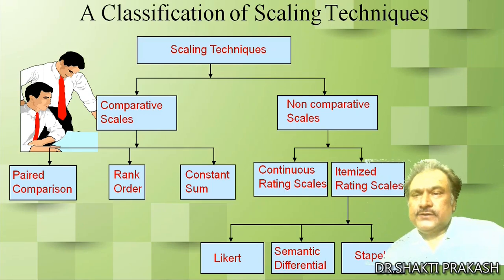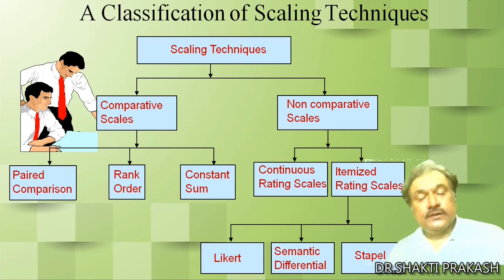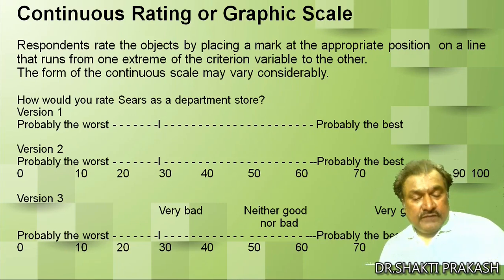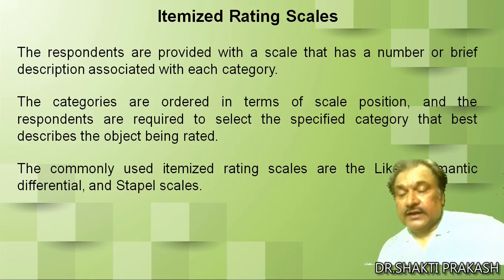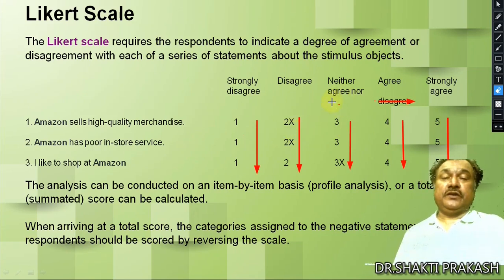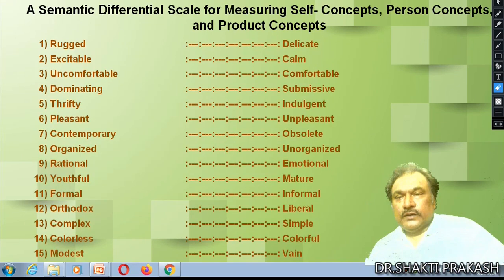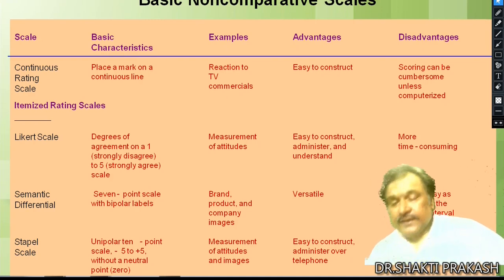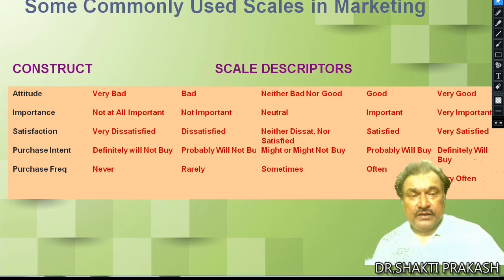Business Research Method|Scaling and Measurement Technique|Measurement Scale|Non comparative Scale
UNIT-3: Lecture-3: This Video describes about concept and Types of Non Comparative Scaling Techniques :Continuous Rating or Graphic Scale Continuous and Itemized Rating Scales
Three types of Itemized Rating Scales: Likert scale, Semantic Differential Scale and Staple scale

Please find links of other related videos of Scaling and Measurement:

VALIDITY: (1.) What is Validity in Research (2.)Construct validity Assessing Construct Validity (3.)Content validity (4) Convergent validity (5.) Discriminant validity (6.) Nomological validity (7.)Content validity (8.) Criterion validity

RELIABILITY: (1.) What is Reliability in Research (2 )Test retests reliability (3.) Alternative forms reliability (4.)Internal consistency reliability (4.) Split half reliability(5.) Coefficient alpha or Cronbach alpha

COMPARATIVE SCALING: (1) What is Comparative Scales and Non comparative Scales ( 2) What is Comparative Scales (3) What is Paired Comparison scaling Technique (4) What is Rank Order scaling Technique (5) What is Constant Sum scaling Technique

MEASUREMENT AND SCALING TECHNIQUES: (1) Concept of scaling and measurement (2.) scaling and measurement techniques (3.) Four popular scales in research (a) Nominal scales (b) Ordinal scales (c)Interval scales (d) Ratio scales (4.) Normalization Metric and Non Metric parameter Histogram and bar graph Kurtosis

This Video discuss regarding following queries:
Non comparative Scale
Non comparative Scaling
Continuous Rating Scales
Graphic Scale
Graphical Scale
Itemized Rating Scales
Likert Scale
Semantic Differential Scale
Stapel Scale
Thermometer Scale
Smiling Face Scale
Business Research Methods
Scaling and Measurement Techniques
Measurement of Scales